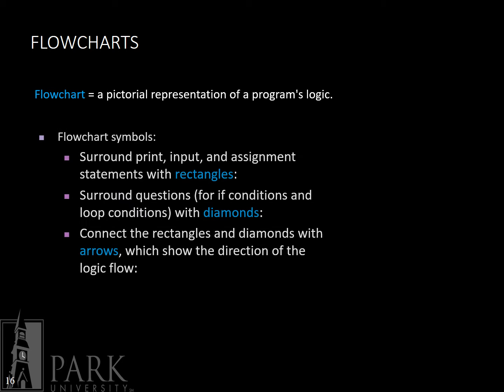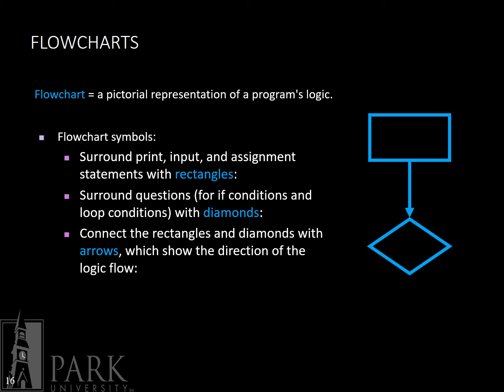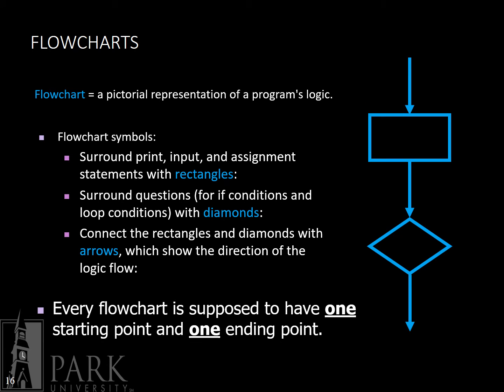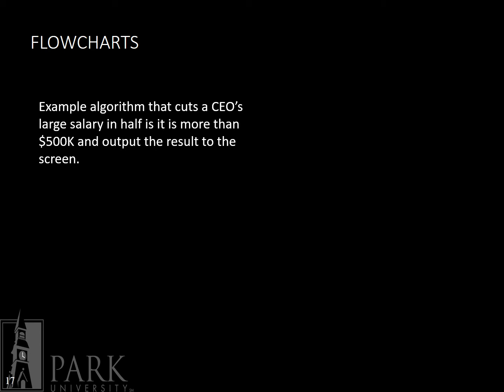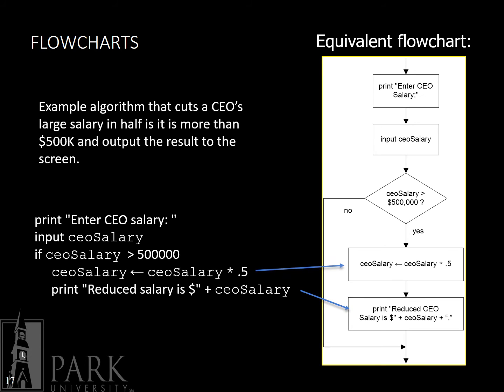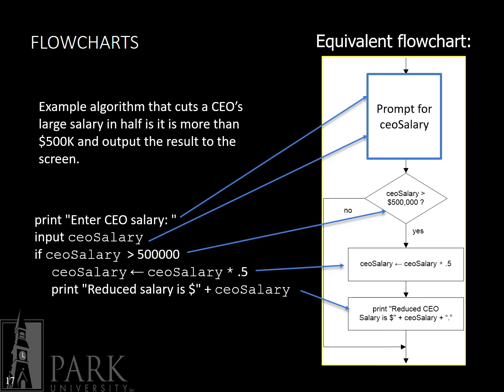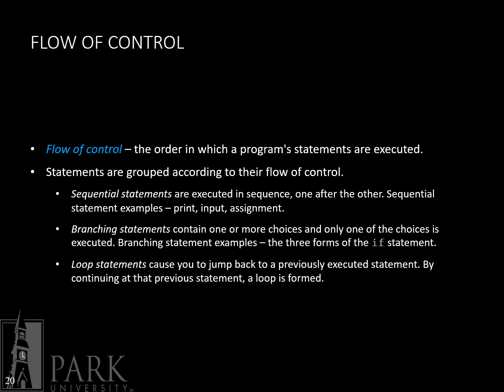Chap 2 3 Flowcharts